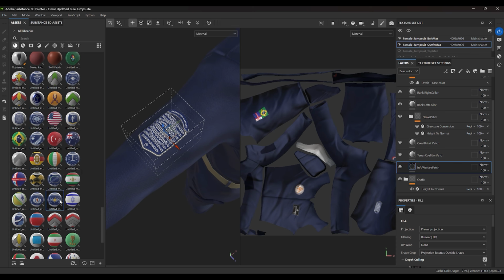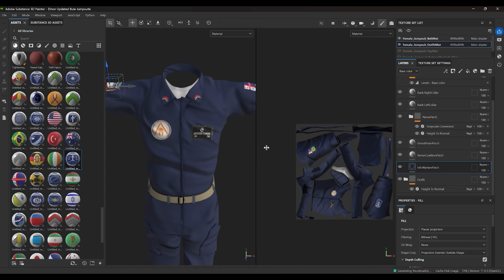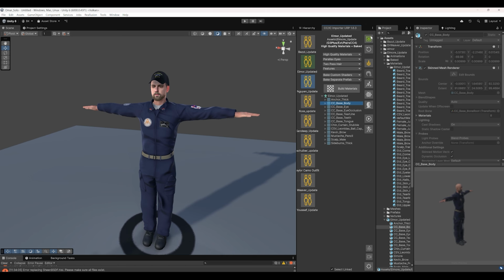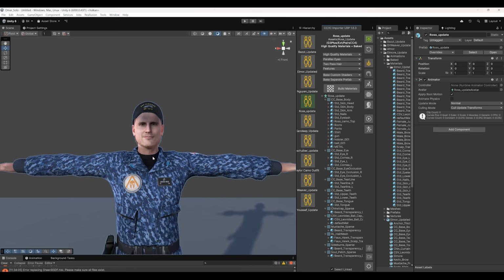This is How You Create Authentic Space Warfare Officers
3D Artist Brian Krajcirovic takes you inside his creative process for designing the crew of the CSV Leonidas, revealing the meticulous attention to detail that makes each bridge officer feel like a real person rather than just another game NPC. Watch Brian break down his approach to creating authentic military uniforms, and the subtle character touches that create a crew that feels like they belong aboard a real Coalition Defense Force destroyer.

Don’t forget to signup for Launch Notifications on the SCOS Kickstarter